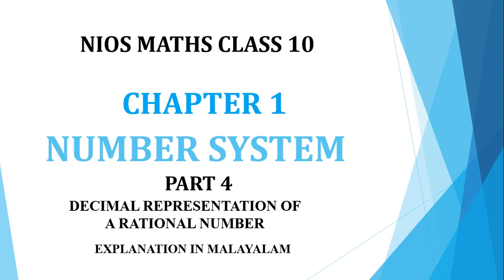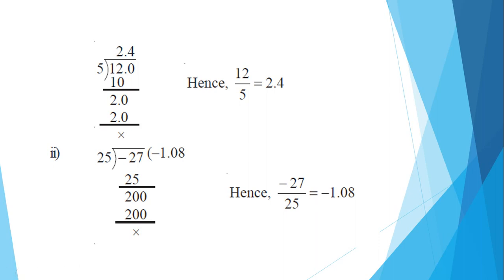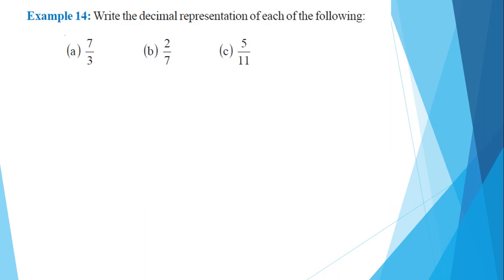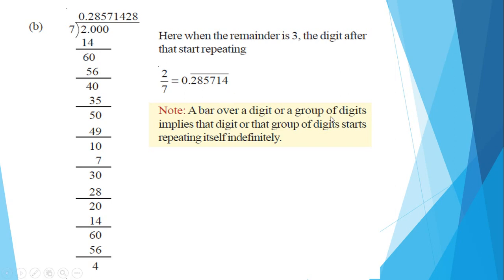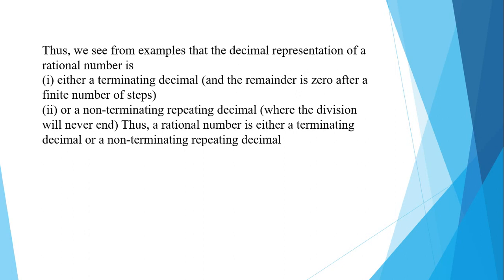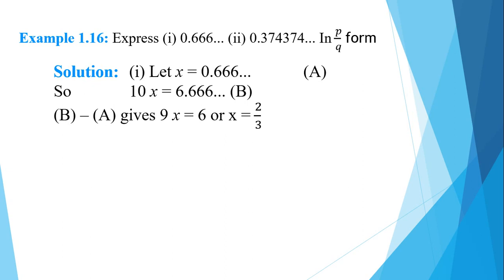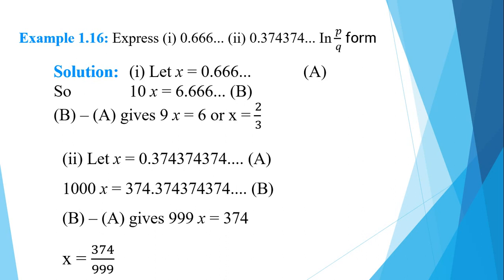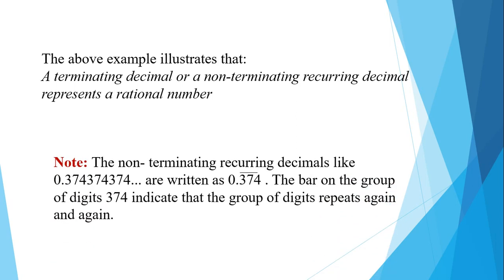NIOS MATHS CLASS 10 NUMBER SYSTEM PART 4 | MALAYALAM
MALAYALAM EXPLANATION